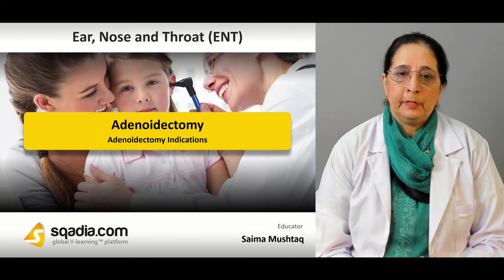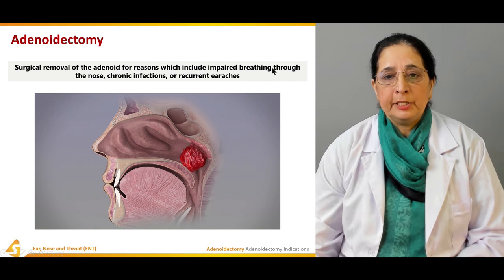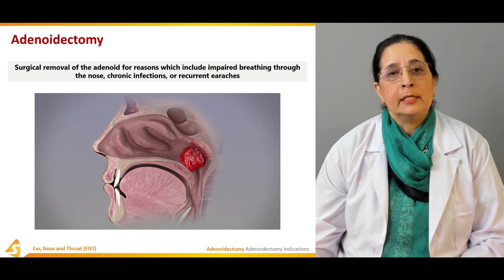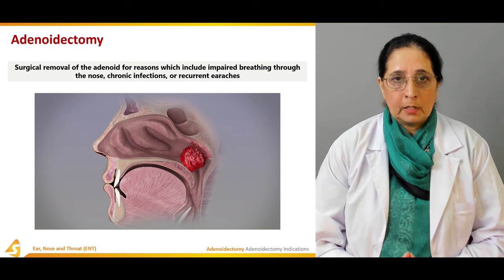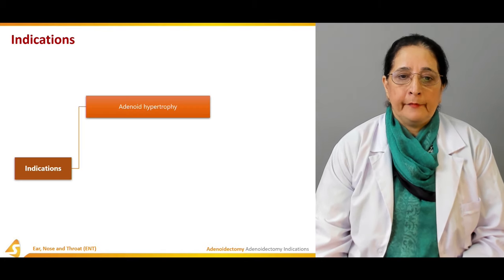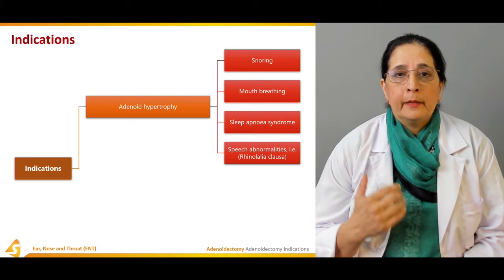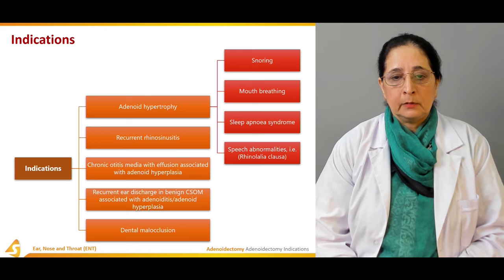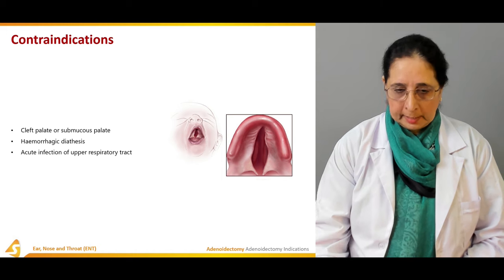Adenoidectomy | Indications | ENT Video Lectures | Medical Education | V-Learning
Adenoidectomy is a technique through which the surgical removal of adenoids is carried out. Its indications, contraindications, procedure and post-operative care is comprehensively discussed. Moreover, complications are reported including haemorrhage and Grisel syndrome.

Lecture Duration - 00:40:21

ADENOIDECTOMY INDICATIONS
A procedure to remove adenoid surgically is known as adenoidectomy. Adenoidectomy is indicated for the purpose of curing adenoid hypertrophy, recurrent rhinosinusitis, dental malocclusion. Alongside, contraindications are reported. Also, the type of anaesthesia and position of patient is highlighted to carry out the procedure properly.

Ear, Nose and Throat Lectures Collection -

ADENOIDECTOMY PROCEDURE
Before going into the details of adenoidectomy procedure, it is important to examine nasopharynx. After that, steps of operation are elaborated. Other techniques of adenoidectomy include suction coagulator/diathermy, endoscopic transnasal adenoidectomy, and coblator plasma field device.

1500+ Medical Courses Lectures.

POST-ADENOIDECTOMY CARE
Besides other measures of postoperative care, diet and oral hygiene are also important factors. Then haemorrhage is discussed with respect to the complication of adenoidectomy. Along with this, injury to eustachian tube opening and injury to pharyngeal musculature and vertebrae is also highlighted. Furthermore, Grisel syndrome is pursued. Afterwards, velopharyngeal insufficiency comes under consideration in conjunction with nasopharyngeal stenosis.